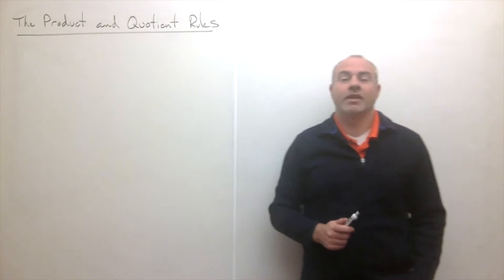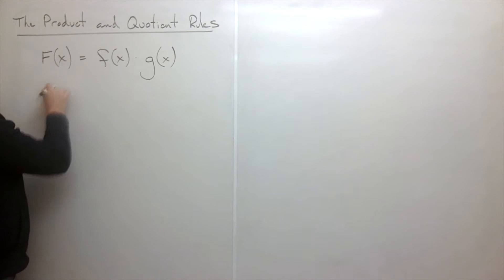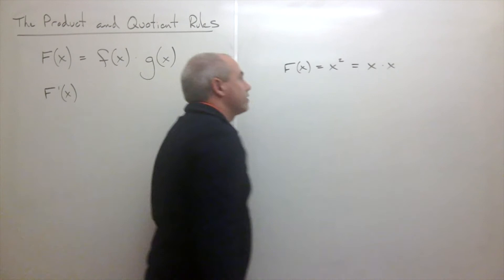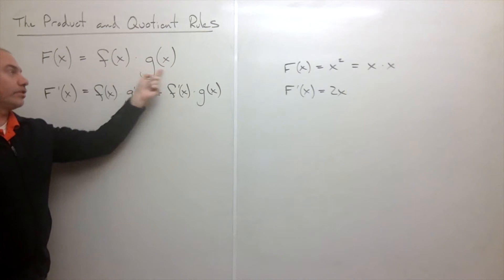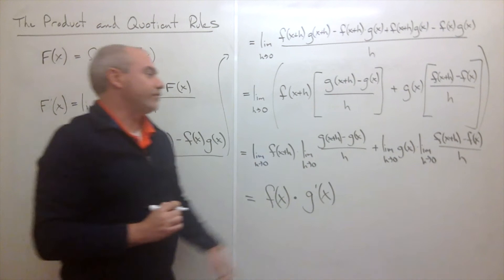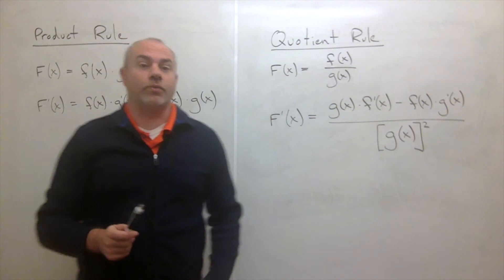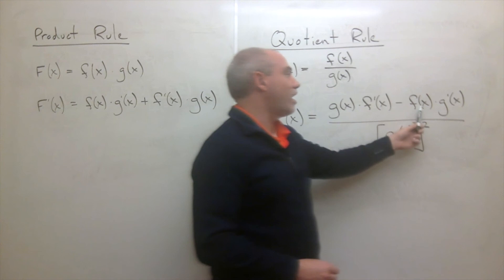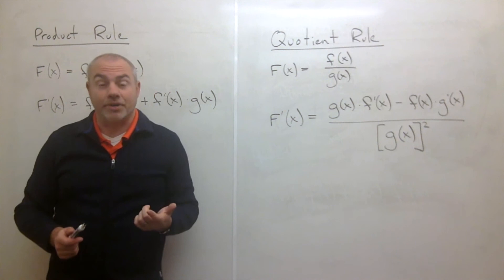Product and Quotient Rule Lecture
Learn how to use the product and quotient rules in Calculus 1.

3.4 The Product and Quotient Rules